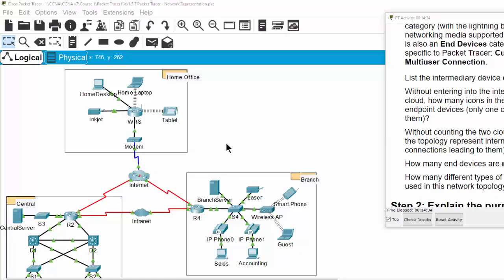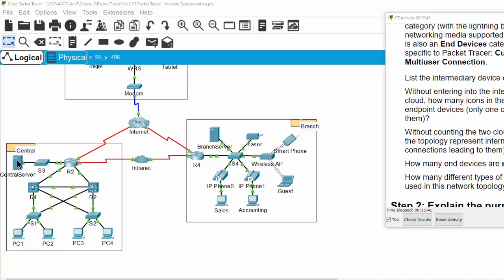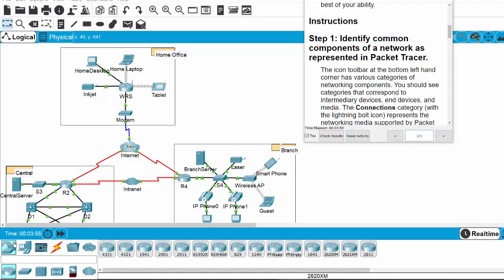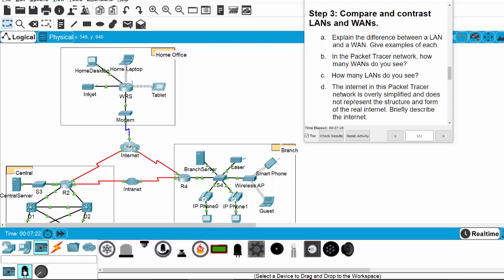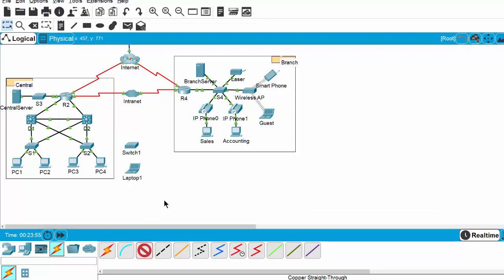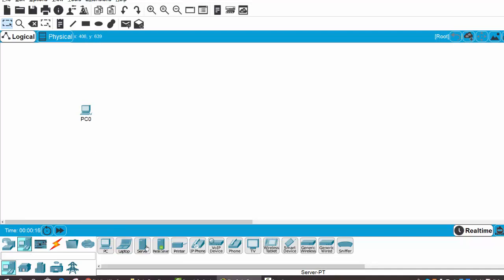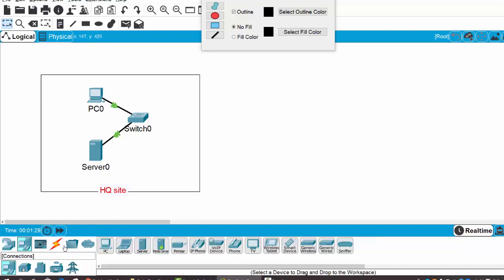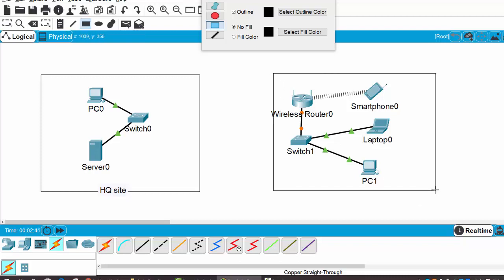[CCNAv7] Network representation using packet tracer 7.3